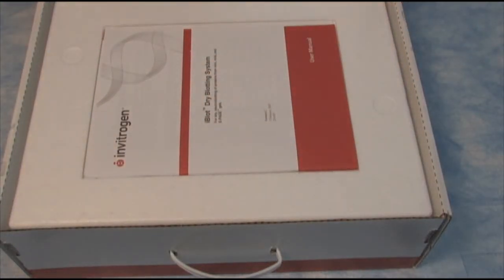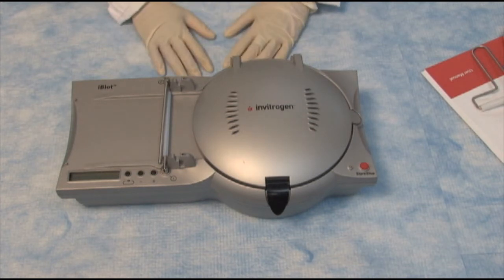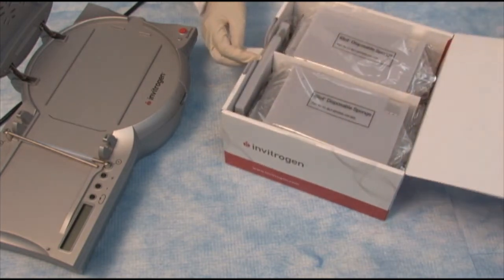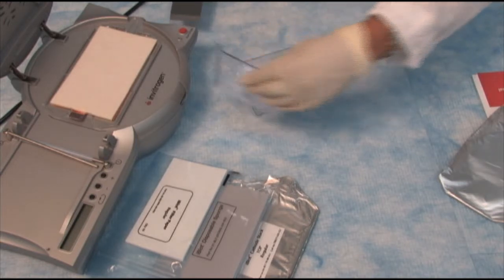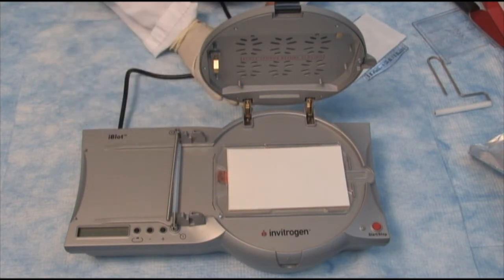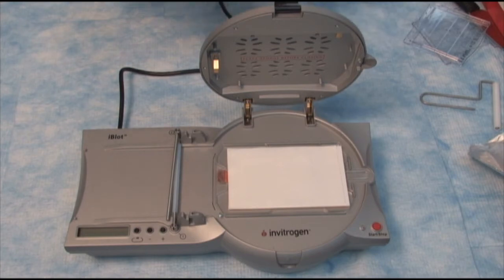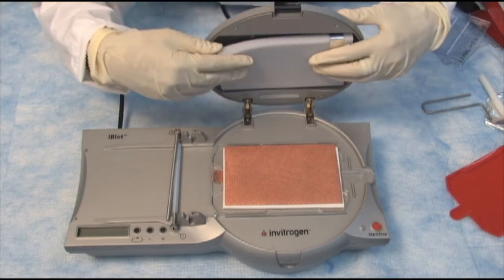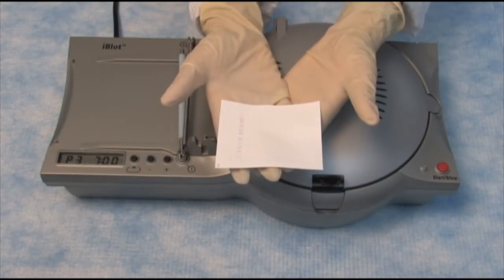How to set up a Western (part 3) - The Blot Transfer using the iBlot®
How to set up a western blot transfer using the iblot.